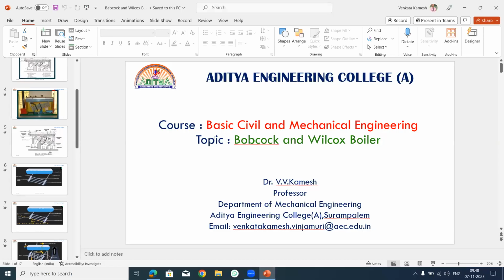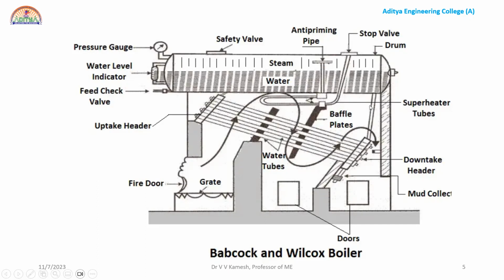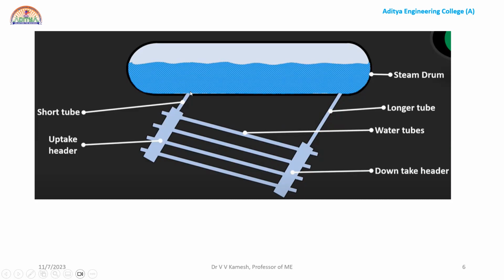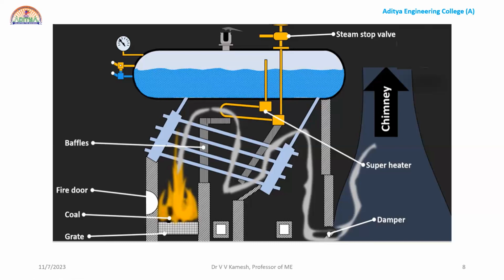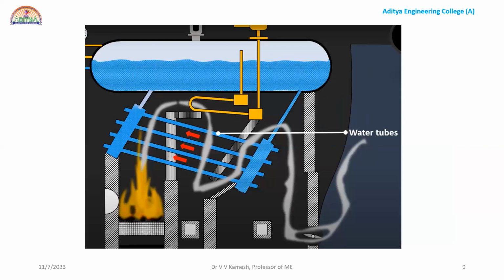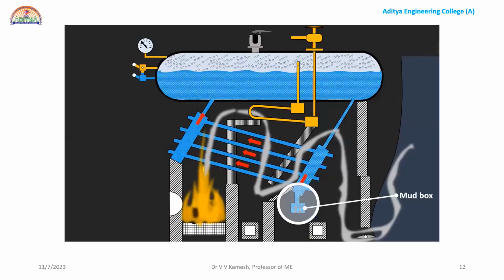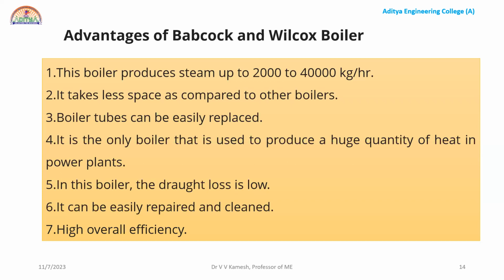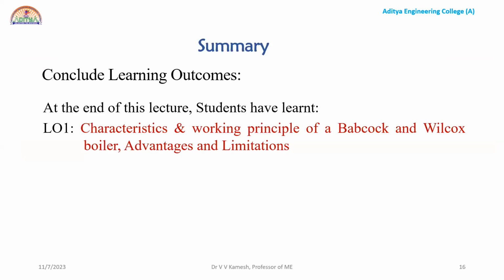4.Babcock and Wilcox Boiler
Working Principle of Babcock and Wilcox Boiler